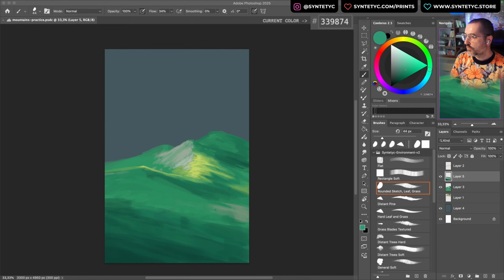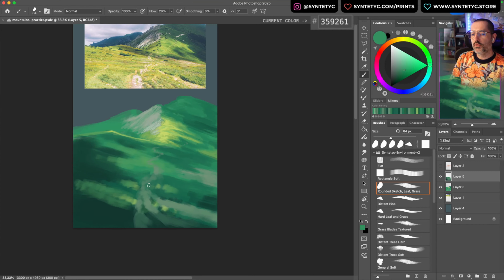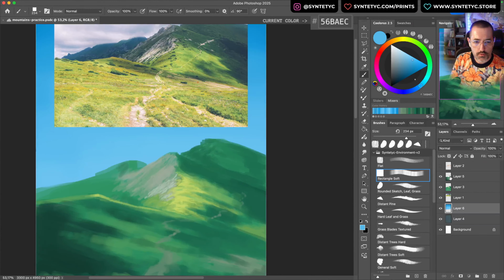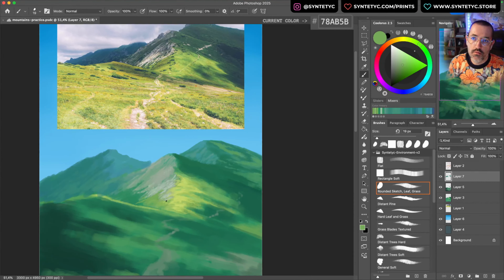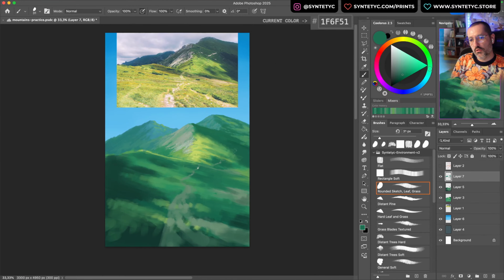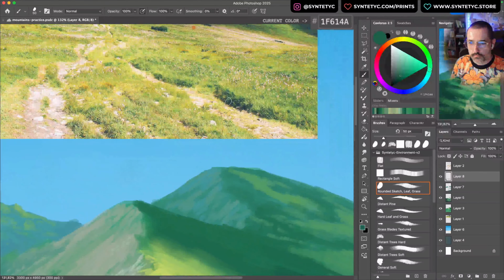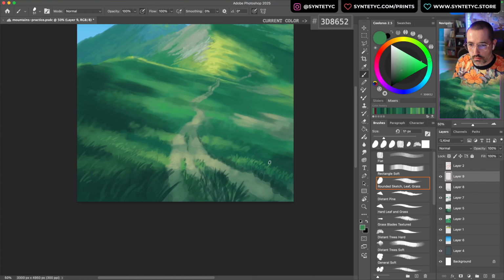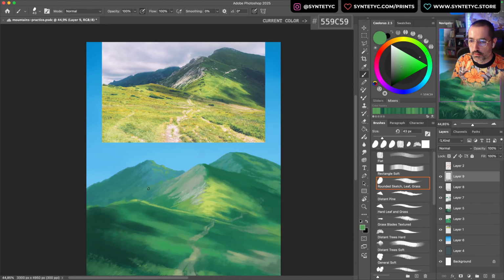ANIME-STYLE Epic Mountains: Part 2 - Relaxed Landscape Drawing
Hi everyone!
I'm going to continue painting this epic landscape. I've added some minor updates to the live stream interface and fixed the issues I had in the last session xD

Start learning how to draw anime and ghibli style.

I love to create free illustration tutorials, so If you want to support me, consider to purchase any of my products. For yourself, or as perfect gift for a friend or family.  :D